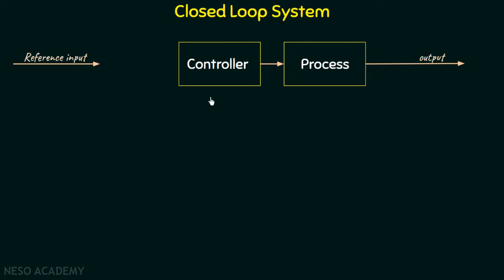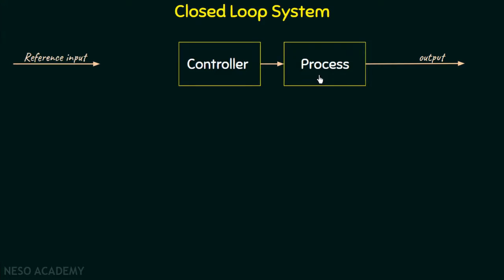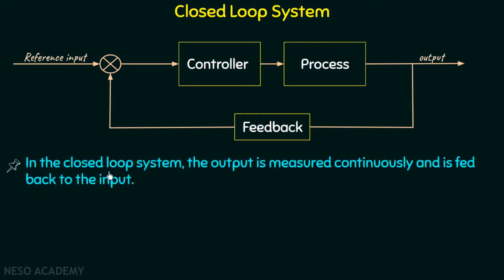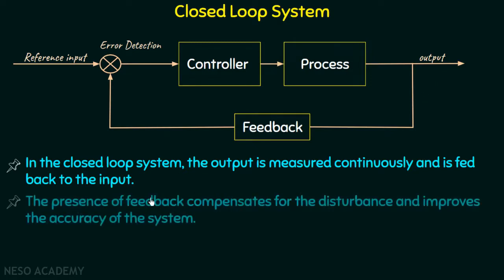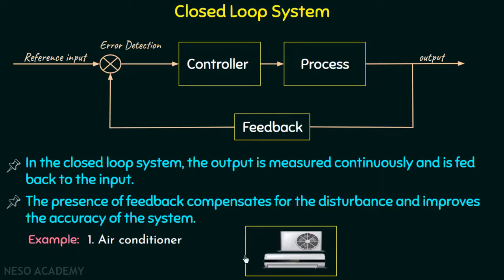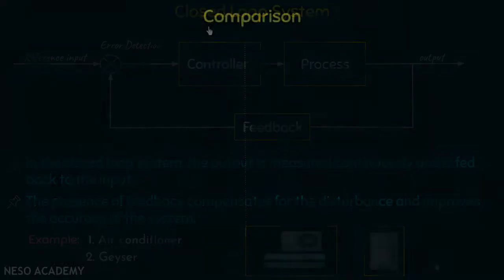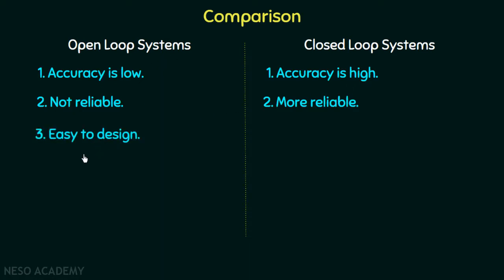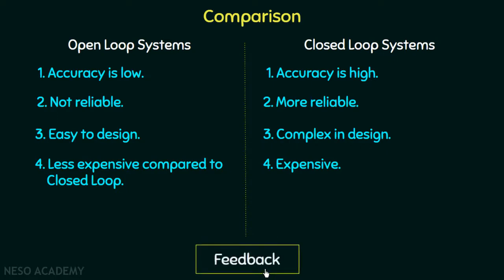Closed Loop Systems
Control Systems: Closed Loop Systems
Topics Discussed:
1. Disadvantages of open loop systems.
2. Introduction to closed loop systems.
3. Introduction to feedback.
4. Comparison between open loop system and closed loop system.